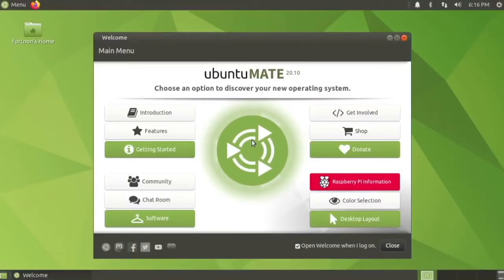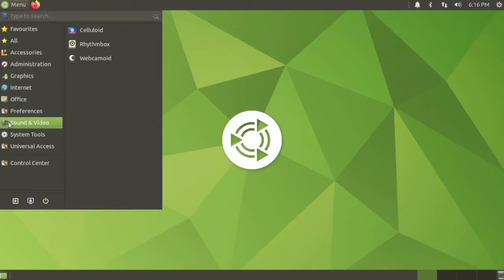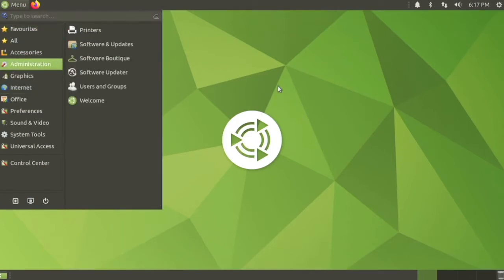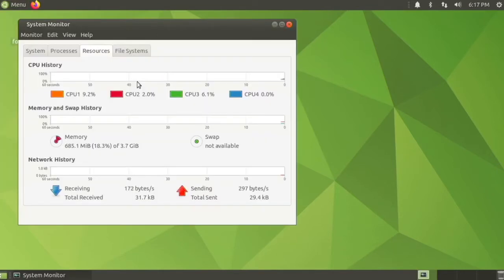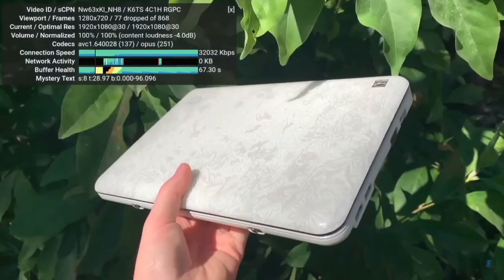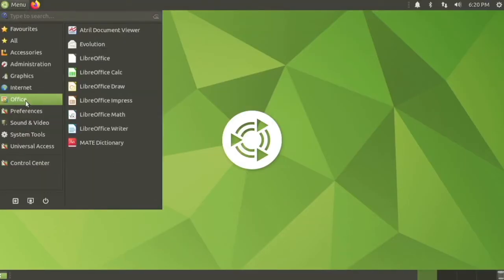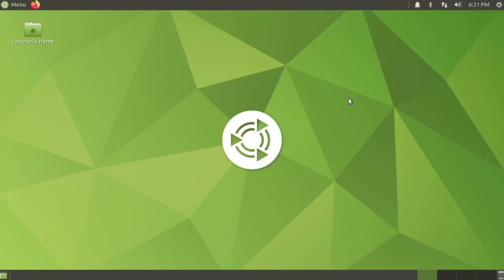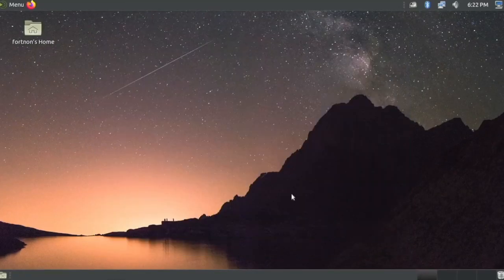Ubuntu MATE 20.10 - One of the best Raspberry Pi operating systems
Ubuntu MATE is a great operating system. Fast, stable, and popular. Let's take a look at this masterpiece today.